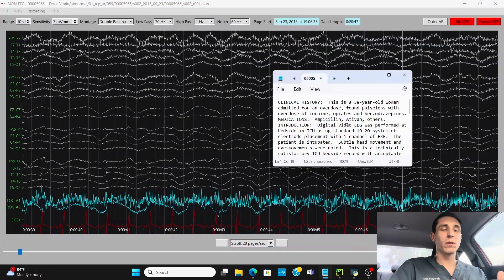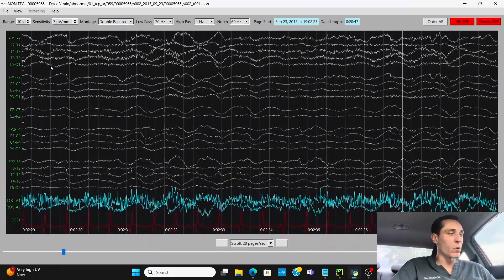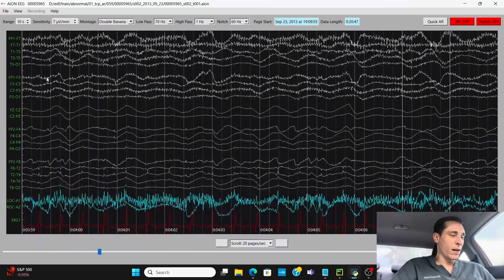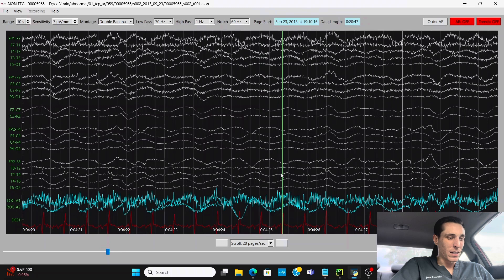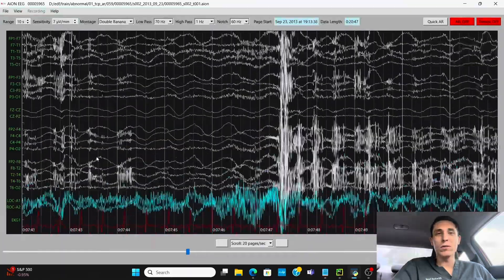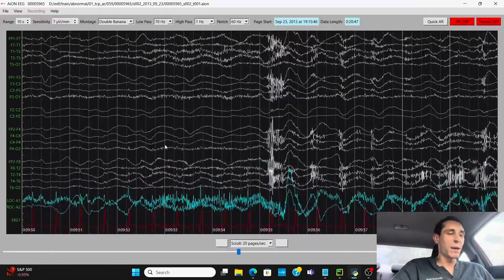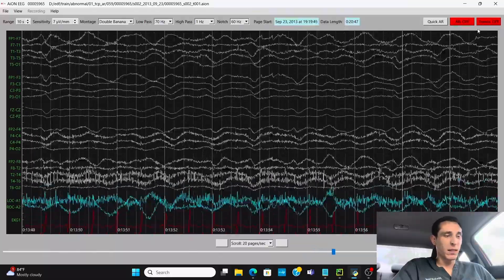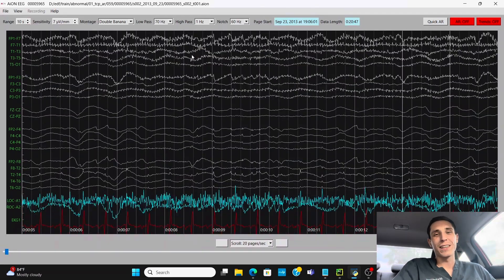EEG Brain Waves After an Overdose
Today we are reviewing an electroencephalogram (EEG) brain waves of a patient after an overdose. The recording showed primarily continuous generalized delta slowing. The was also some EKG artifact noise seen on the record as well.

Order my EEG machine shipping in September, and I will teach you how to become an EEG technologist starting from no experience